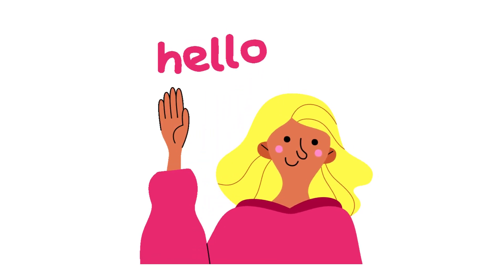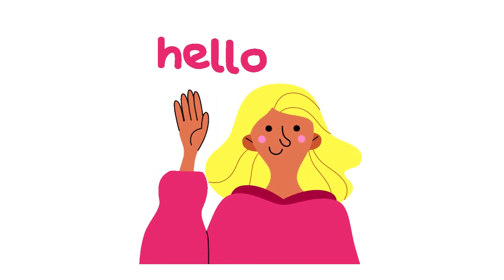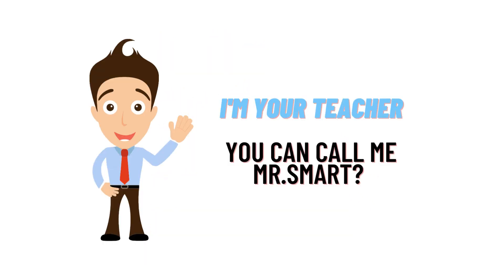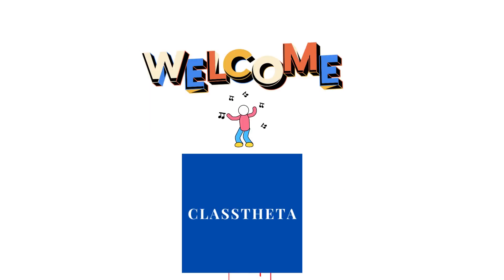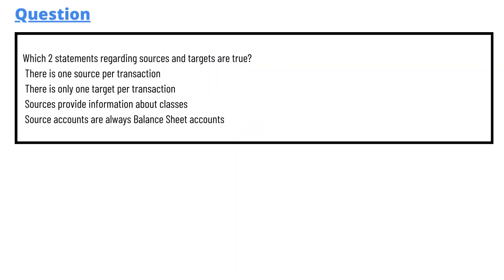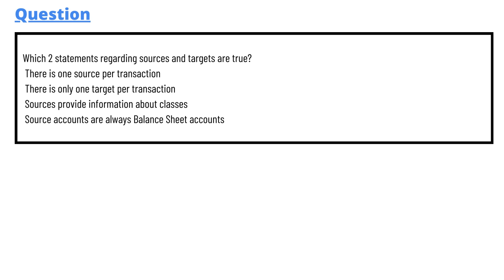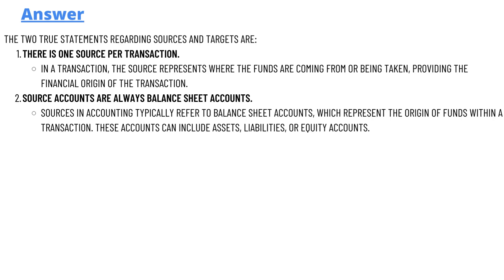Which 2 statements regarding sources and targets are true?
There is one source per transaction,
 There is only one target per transaction,
 Sources provide information about classes,
 Source accounts are always Balance Sheet accounts,